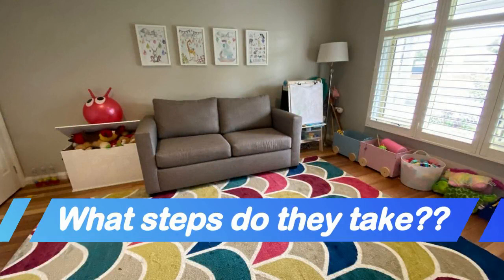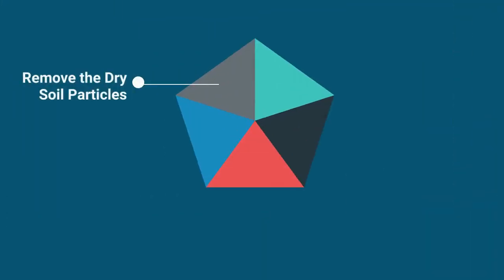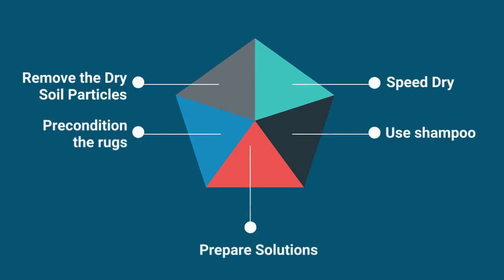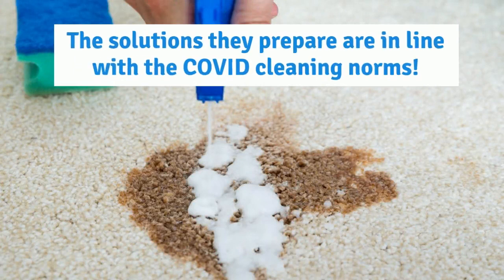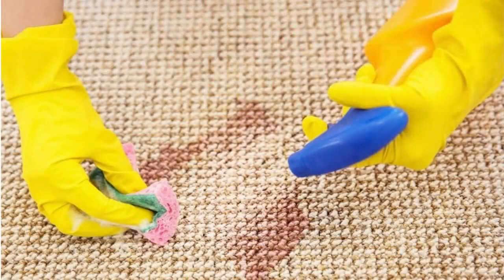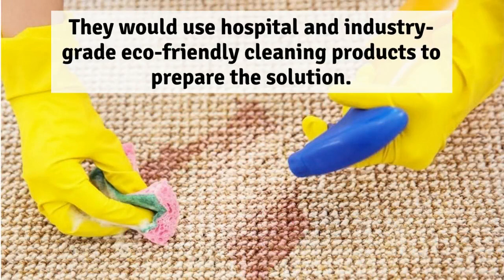Rug Cleaning Steps by Professionals of Best Carpet Cleaning Melbourne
When it comes to cleaning of rugs in this pandemic situation, the process has to be impeccable and the steps have to be definite. Thus you must put your money on a reputed and qualified company. What better name can you choose than Best Carpet Cleaning Melbourne?

When a handful of experience and expertise, our rug cleaning professionals in Melbourne will take definite steps for not only high-quality cleaning of rugs but also to make sure they are free from COVID 19.

Here are the steps that we take for cleaning rugs…

Step 1: Remove the Dry Soil Particles

At first, they will vacuum the dry superficial soil particles that are loosely attached to the rug surface with the help of high-quality vacuum cleaners.

Step 2: Precondition the rugs:

Then, depending upon the nature of the material the rugs are made up of and the fibre content and the type and the extent of soiling, the rugs are pre-treated for emulsification of the soil.

Step 3: Prepare Solutions

Once done, our next rug cleaning step in Melbourne will be to prepare a fitting solution with the help of a suitable govt.-approved hospital-grade and industry-grade cleaning solution, depending upon whether the cleaning is done at your home or your place of work and profession.

Step 4: Use shampoo

Once the solution is applied, the next step involves shampooing of the rugs. Generally, a specialised rug shampoo that is specifically designed to get maximum cleaning while protecting the sensitive natural fibres of the rug, is used by our pros.

Step 5: Speed Dry

Once done, the rugs are speed dried either flat or are hung to dry up in a controlled environment.

Once dry, they are combed using soft groomers that are specifically designed for rugs.

Thus you see, we use a specific approach to not only clean the rugs but keep them free of COVID 19, to keep you safe and fine.

Thus, call Best Carpet Cleaning Melbourne NOW @ 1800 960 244!!! See how we redefine cleaning!!!